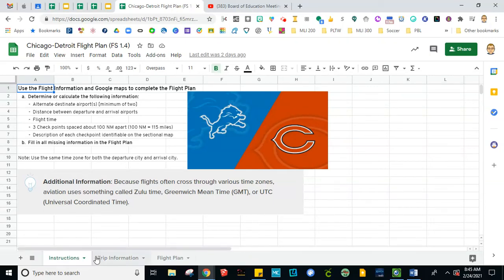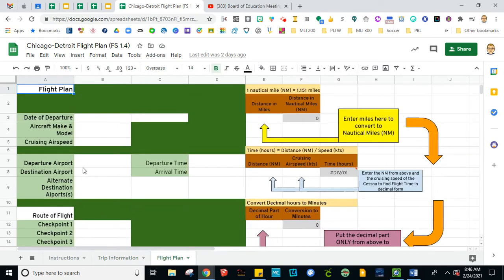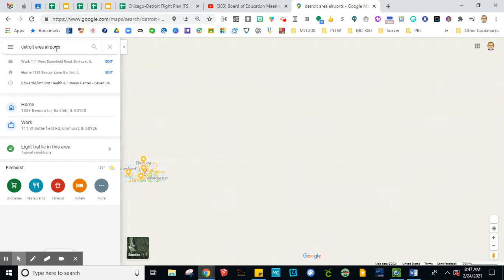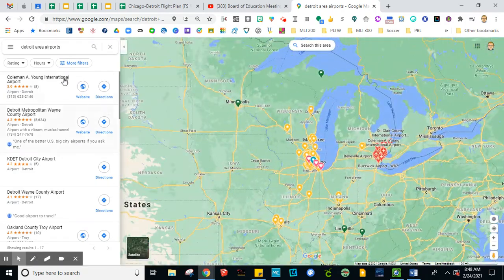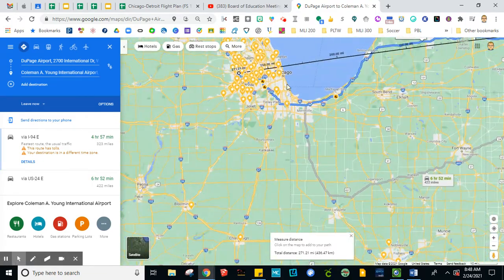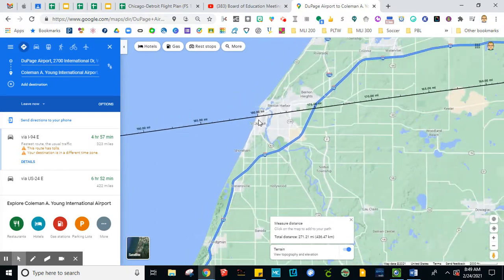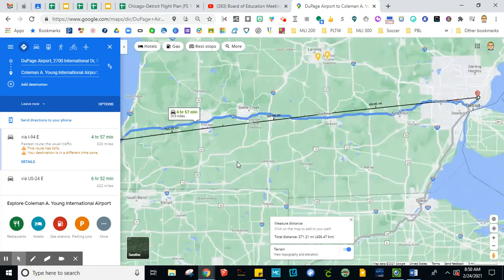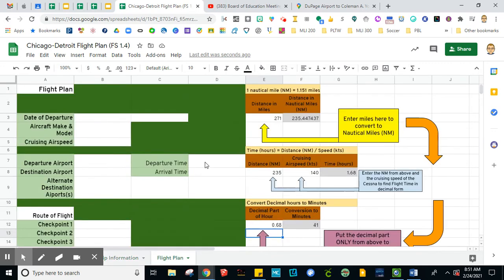Working Through the Flight Plan (FS 1.4)